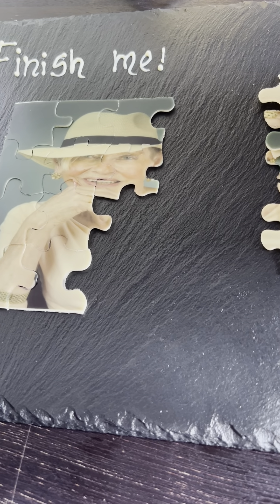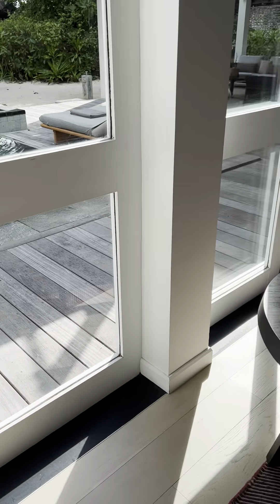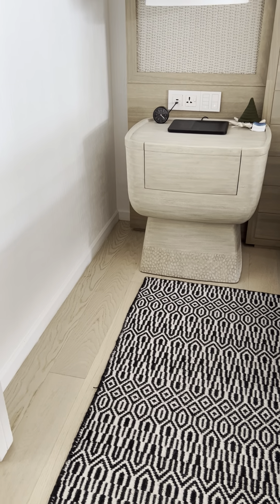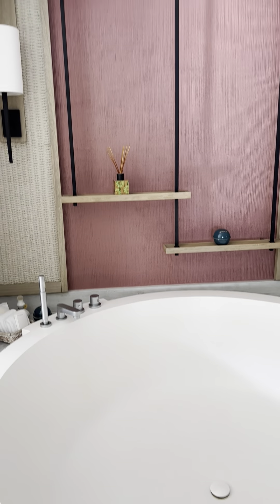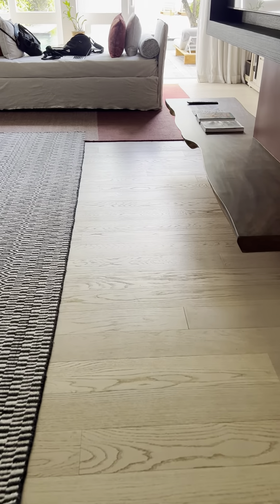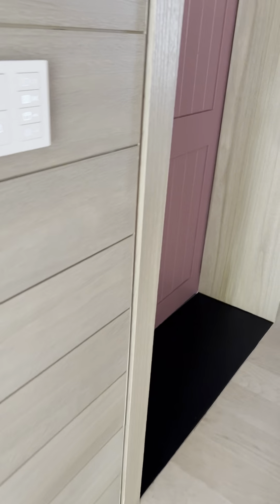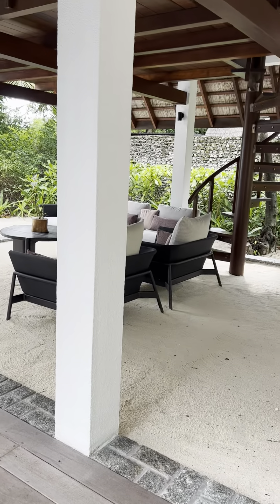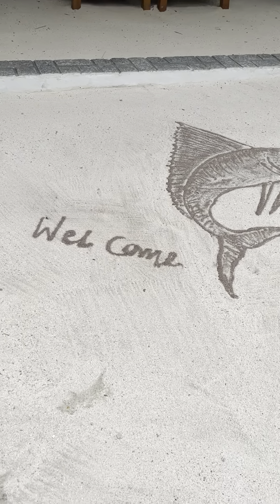four seasons maldives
room tour, beach villa 206 at Four Seasons Landaa Giravaru, Maldives